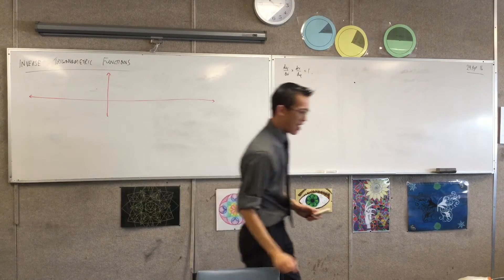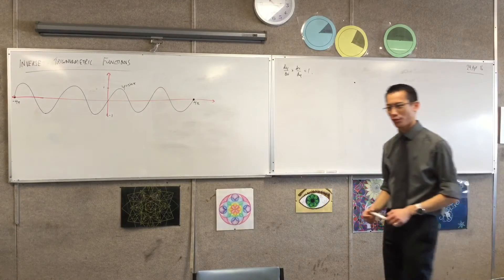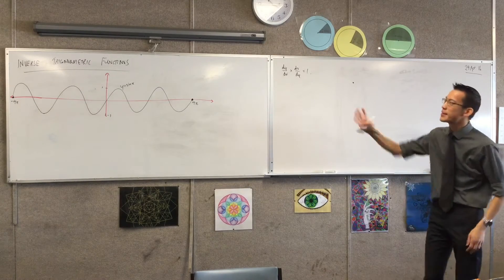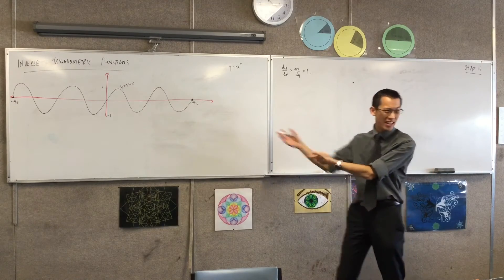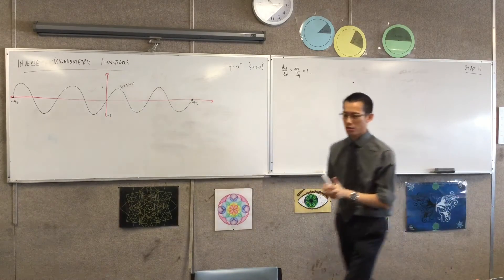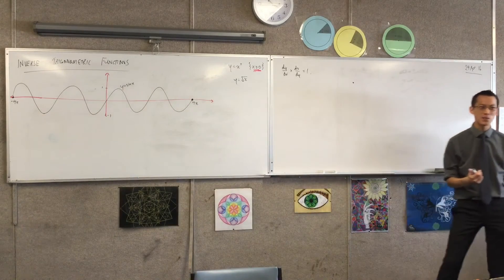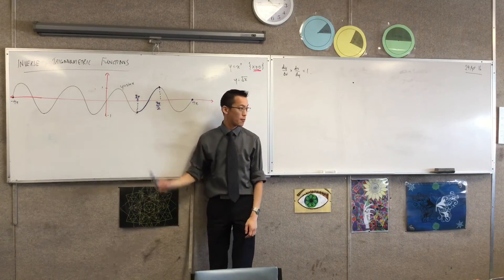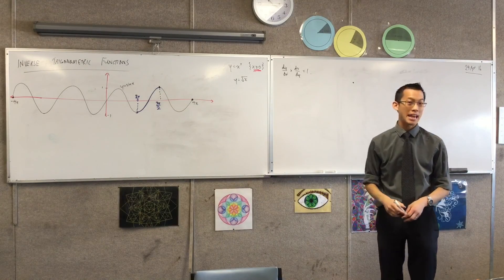Inverse Trigonometric Functions (1 of 4: Choosing a Domain for the Inverse of sine)